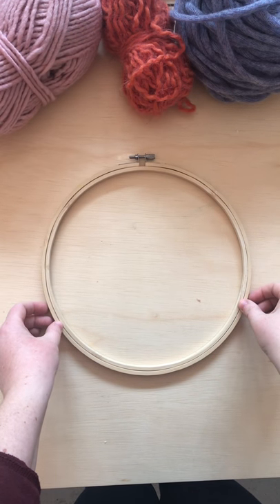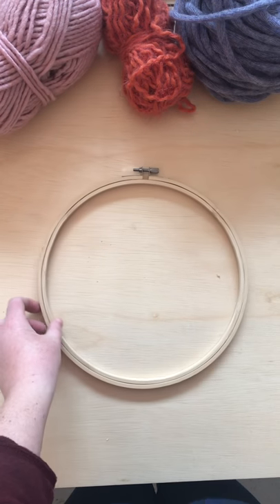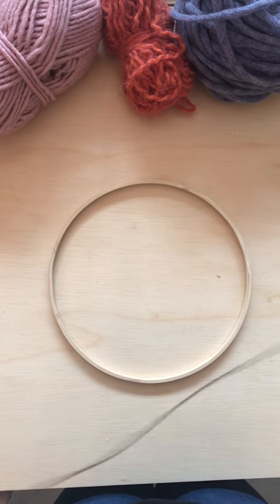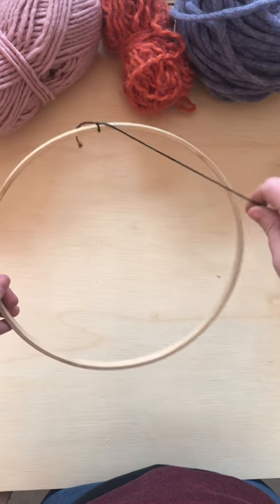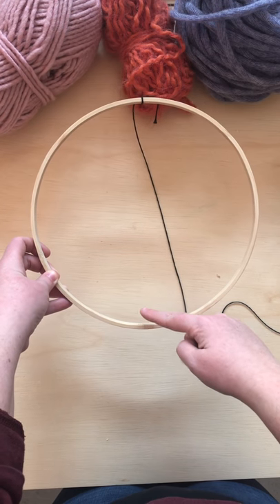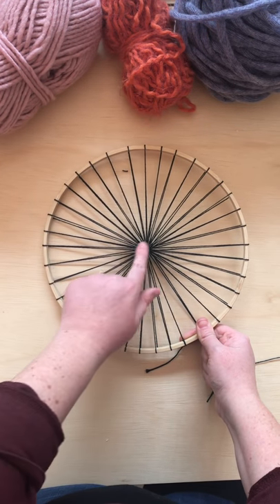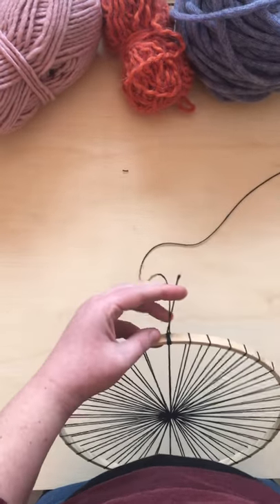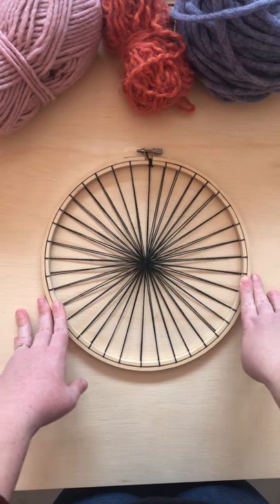Circle Weaving: How to Warp Embroidery Hoop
In this video, I demonstrate how to warp an embroidery hoop so you can use it as a loom for a circle weaving.